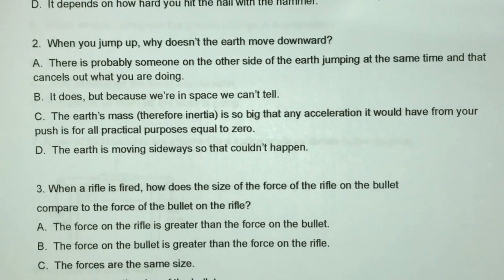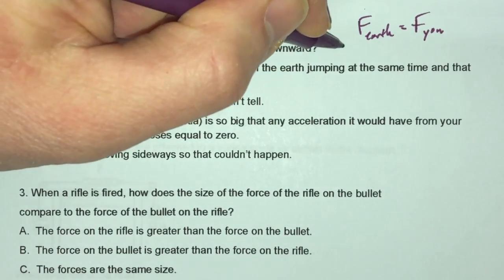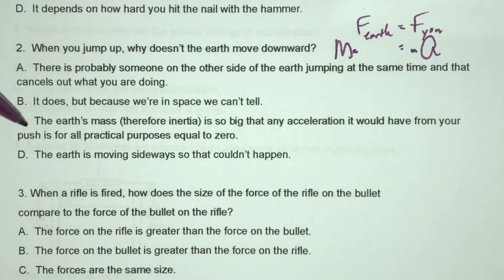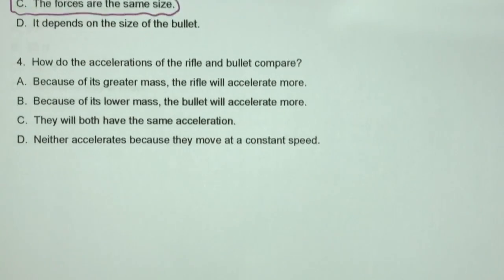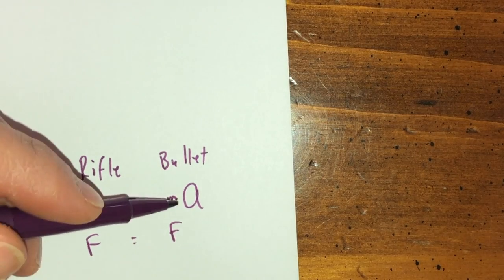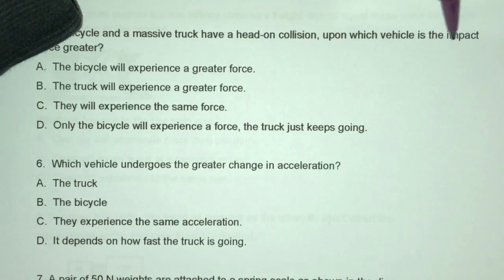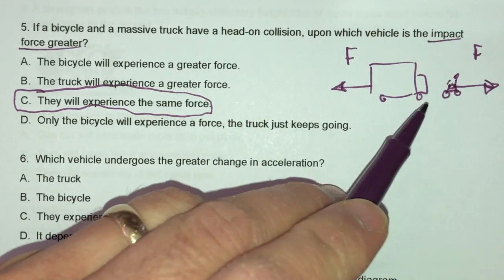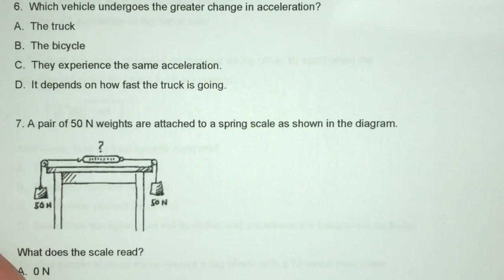Newton's 3rd Law Questions 1-6